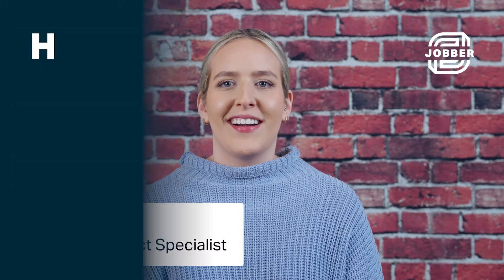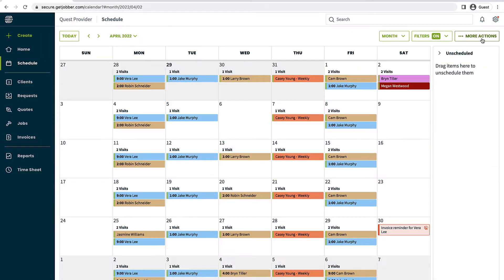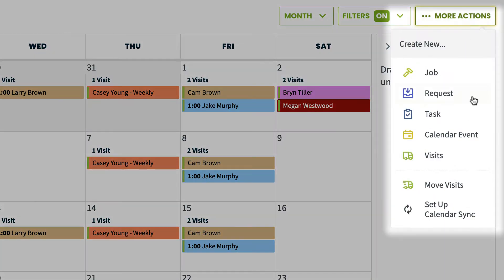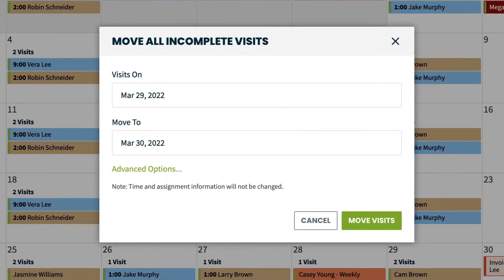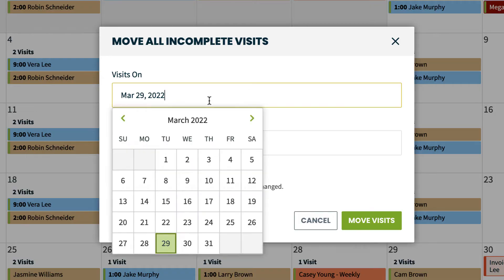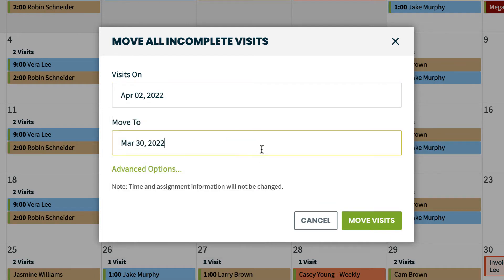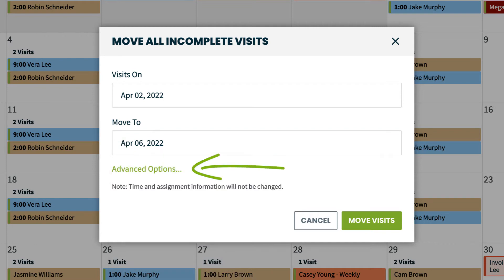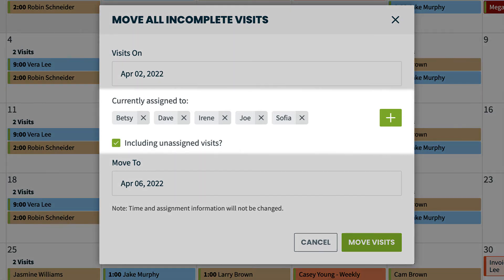How to Move Visits with Jobber | Scheduling & Calendar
Scheduling and Calendar help in Jobber.

This Jobber support video will teach you how to move visits in Jobber. Follow along as Monique moves a day's worth of visits from one date to another. This is a great way to move visits quickly in the event of inclement weather or a team member calling in sick.